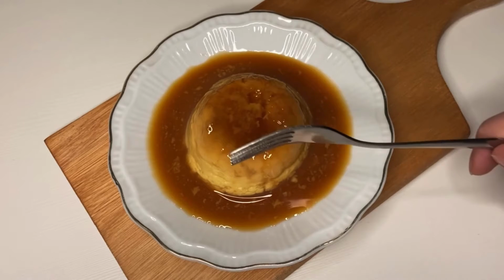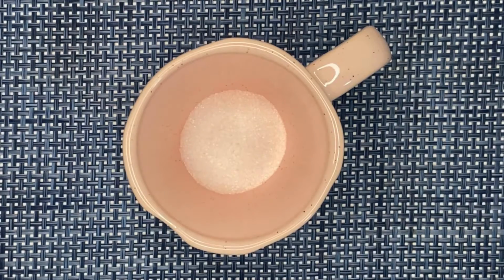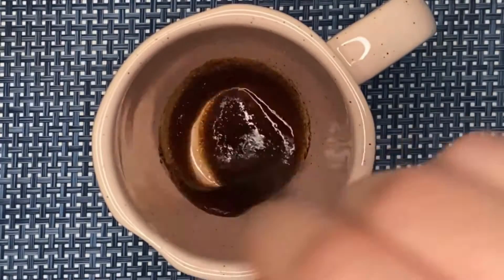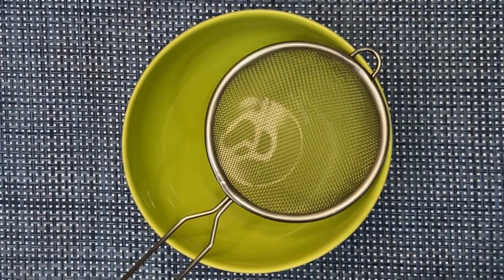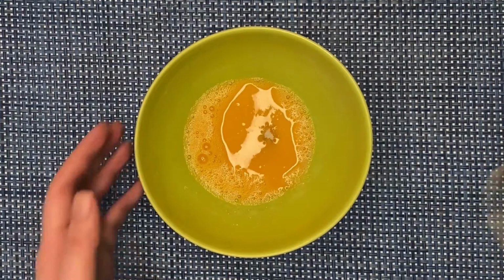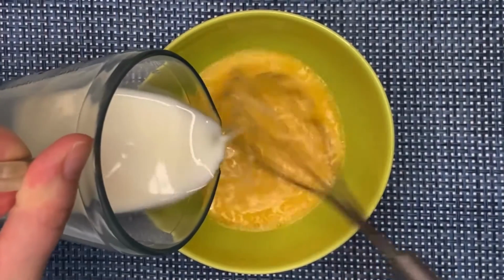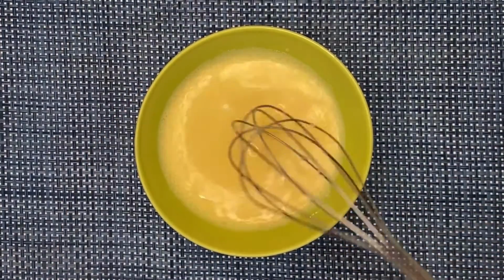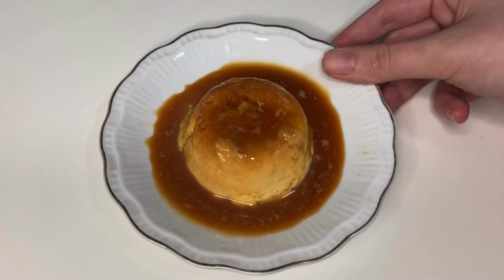Easy Microwave Keto/Low-Carb Flan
Find out how to make a simple and delicious microwave keto flan in a mug with just 4 ingredients. This keto/low carb-friendly and gluten-free treat is your go-to solution for those sweet cravings when you're feeling a bit lazy.

Uncover the mystery behind our keto Microwave flan recipe, a game-changer in the realm of guilt-free indulgence! With only 4 ingredients and a dash of ingenuity for a healthy syrup, you'll be savoring a flan like no other, all without the need for an oven (yes, no baking required).

This is the perfect dessert for lovers of the famous keto/low carb recipes, with the sweet touch we all love. Watch the step-by-step instructions to learn how to make a keto flan in a Mug, a recipe that combines simplicity, flavor and practicality.

🩷🌿 Welcome to the community! On this channel you'll find tips for practical and balanced cooking tips along with delicious (and almost always healthy) recipes—because who doesn't love easy, right?